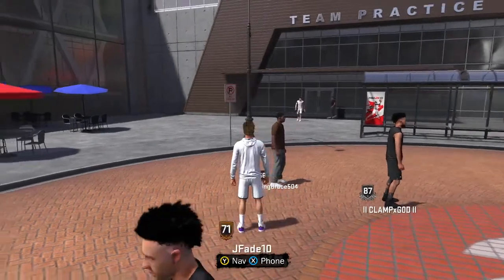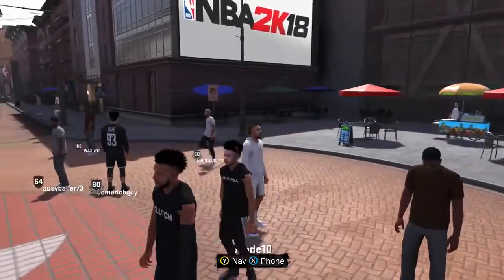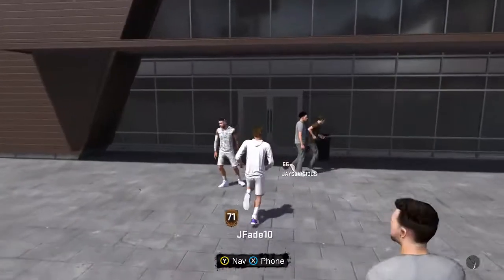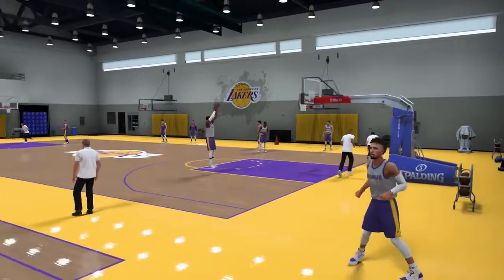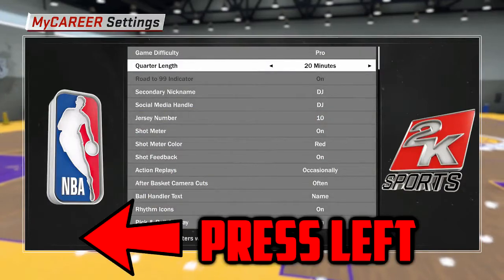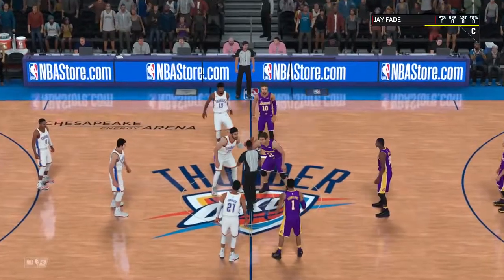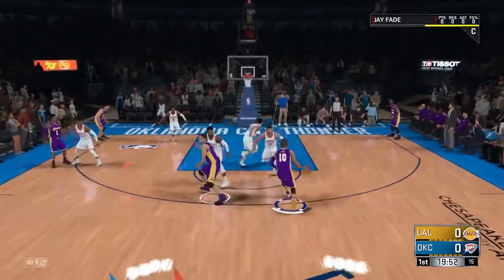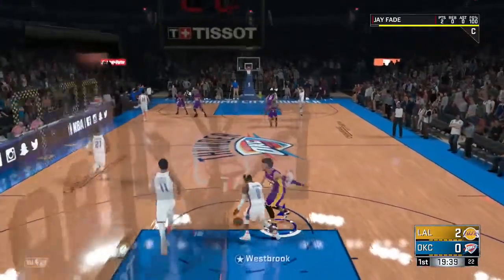How To Get EVERY Badge In ONE GAME In NBA 2K18 !!! Fastest & Easiest Way To Get Badges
🔽 Check Out The Bros !! 🔽

NBA 2K18, Xbox One, PS4. Best Jumpers, Best Jumpshots, How To In NBA 2K18, How To Make Every Shot In NBA 2K18, NBA 2K18 The Prelude, CashNasty, QJB, Chris Smoove, Best Archetype, Best Build, Best Demigod, How To Get NBA 2K18 Free, Best Builds For All Positions, NBA 2K18 Tips & Tricks, How To Get NBA 2K18 Early, NBA 2K18 Graphics Comparison, NBA 2K18 Rookies Faces, How To Make VC Fast, Unlimited VC Glitch, VC Method, How To Find Pro-Am Walk-On Arena In MyCareer, 3 Things You Didn't Know About NBA 2K18, 1 Minute Quarter Glitch, One Minute Quarter Glitch, First Official Playground Gameplay, Best Archetype, Best Build